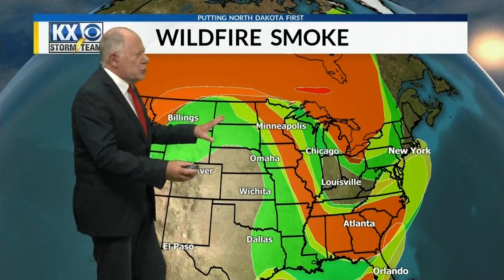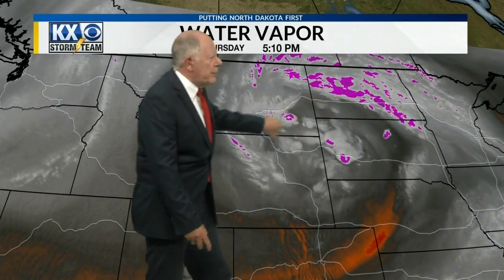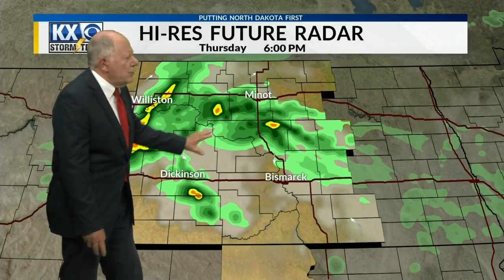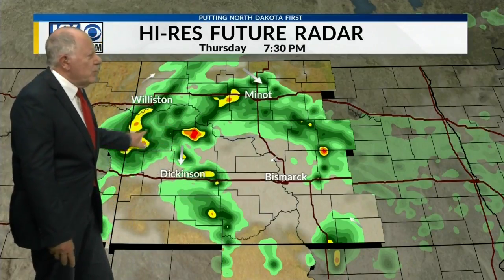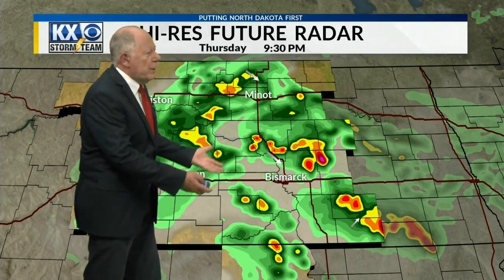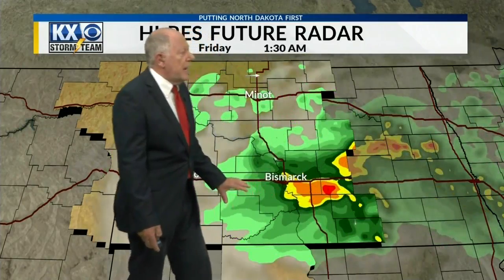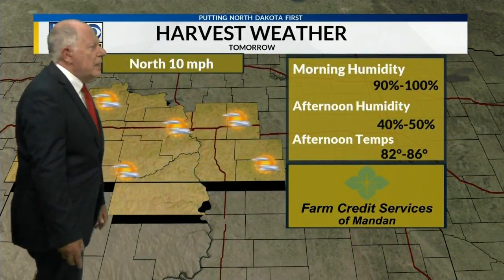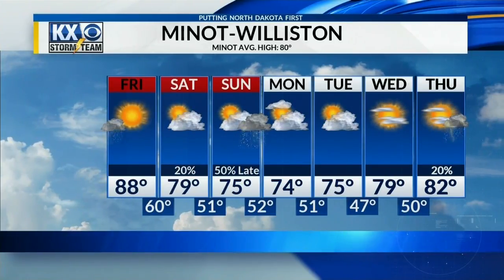KX Storm Team Full Weather Forecast from KX News 8-23-18